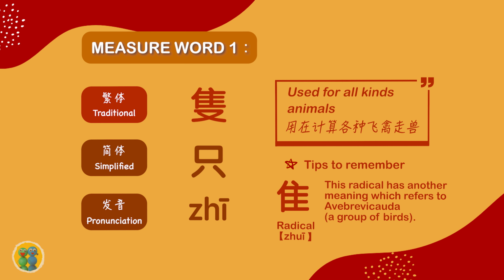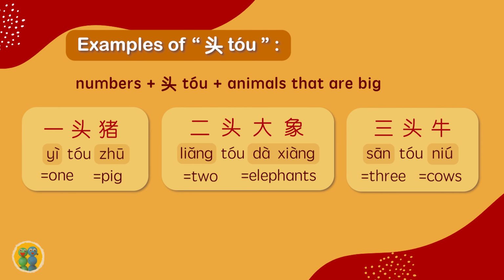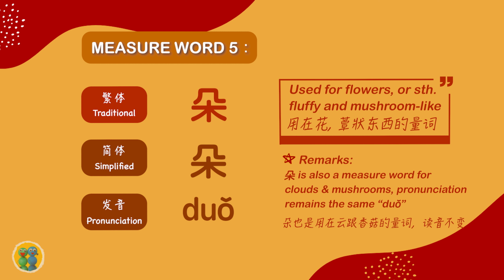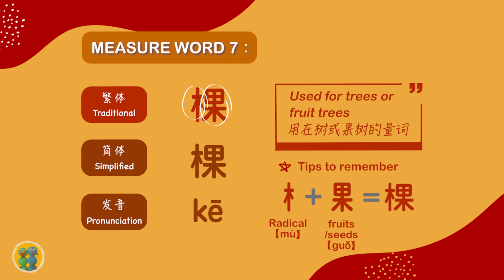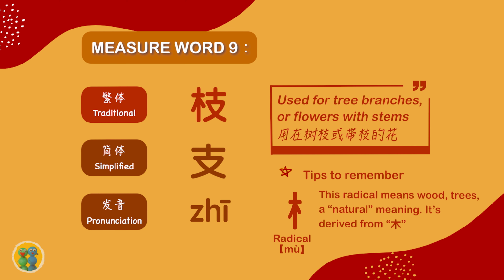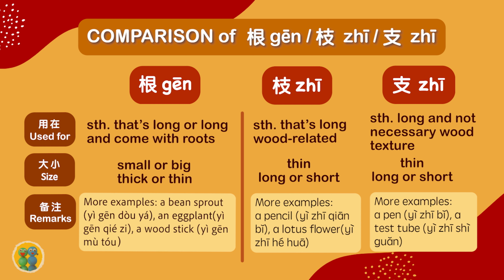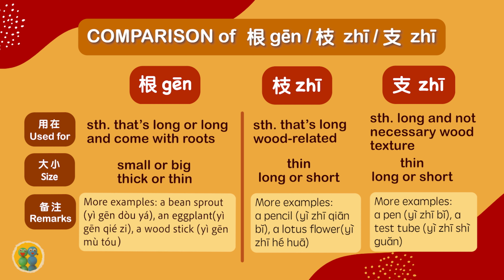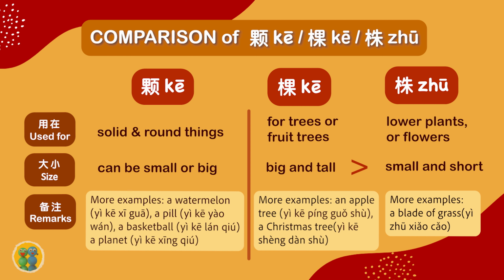EP02【 Chinese Measure Words / Part 2 】中文量词 / 第二部分 - 只匹头条/ 座朵棵/ 根枝支株 zhī pǐ tóu tiáo / zuò duǒ...more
🔴 This episode contains must-know 10 Chinese measure words for animals, nature and plants! There will be 10 episodes for Chinese measure words in total. 🥁
We hope this video can help you gain confidence in learning Chinese from beginning.

✅ Different Chinese learning materials would be posted regularly on both Facebook & Instagram! Welcome to follow so you don't miss it and most important of all, learn some more different Chinese stuff!

這第二集涵蓋了十個量詞，以用法分為二個部分，量詞部分總共會有十集呦！
每周三會發布阿雄跟小芬的日常對話影片，每十天會發布量詞影片！

✅ 不同的中文學習材料會定期在上面更新呦！